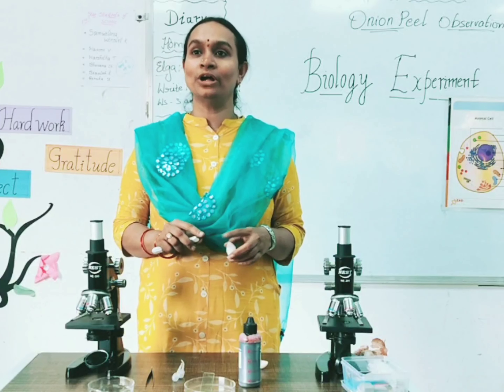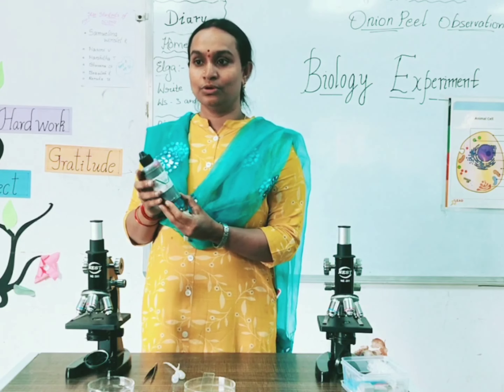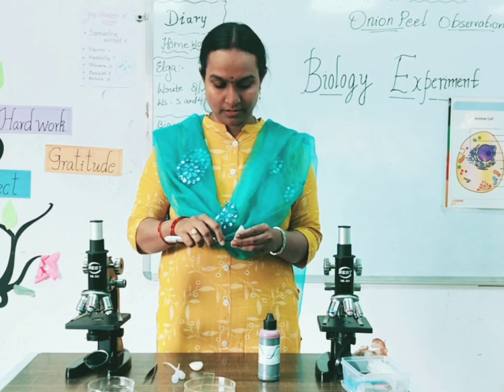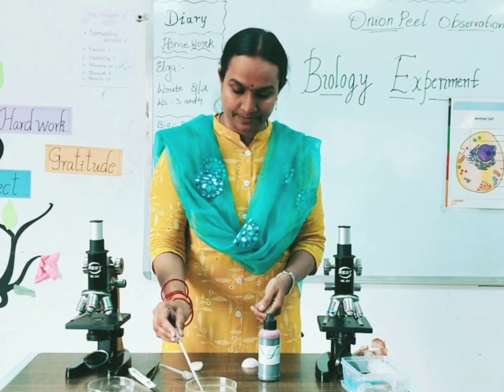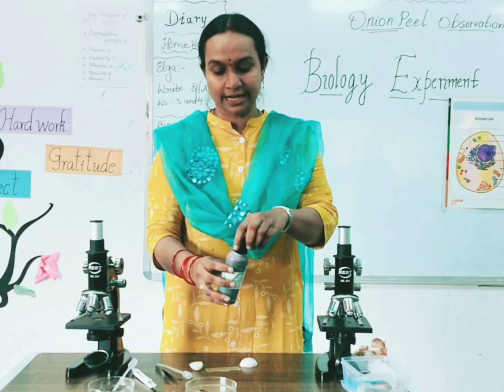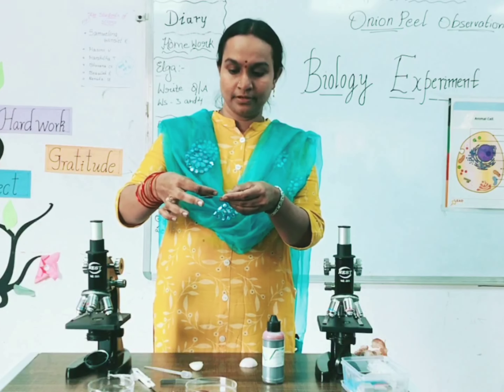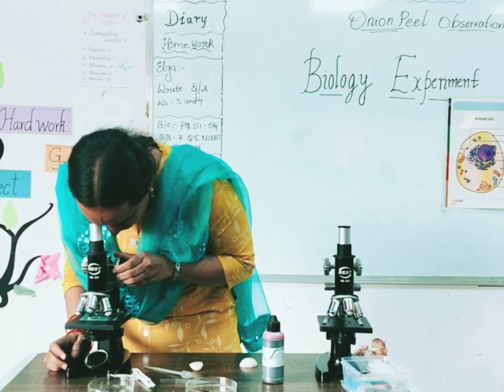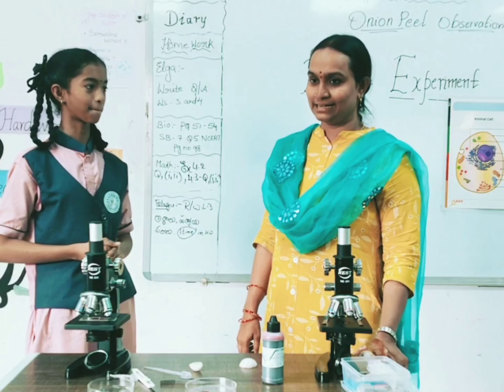onion peel experiment